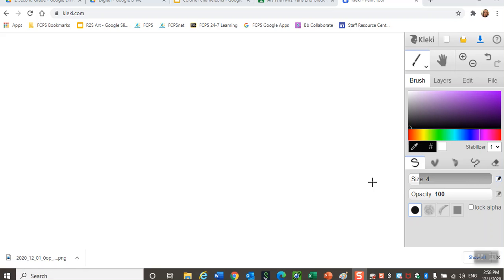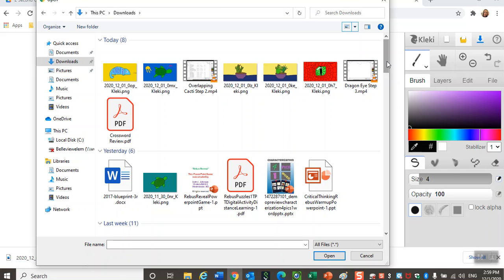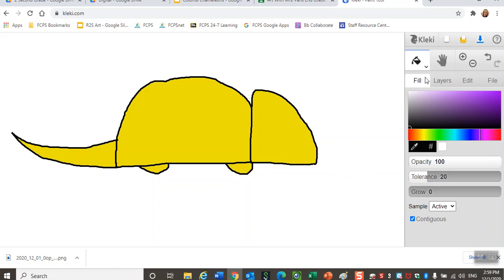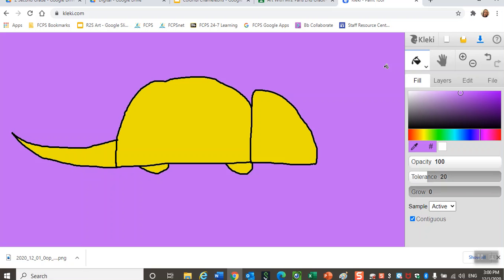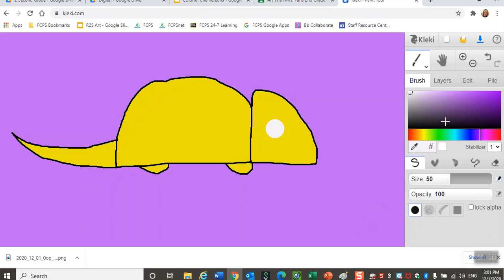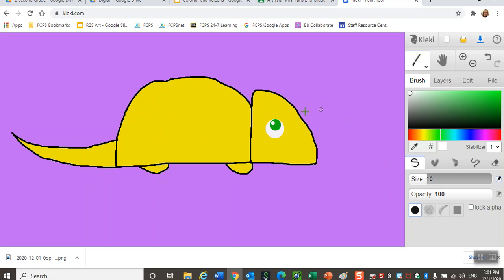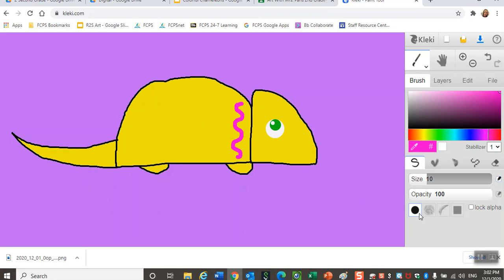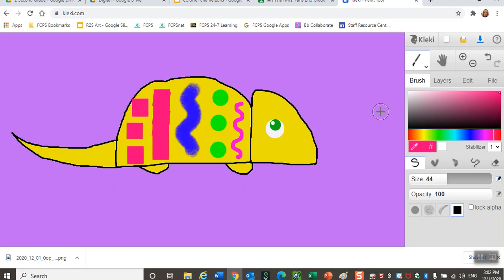Chameleon Step 2